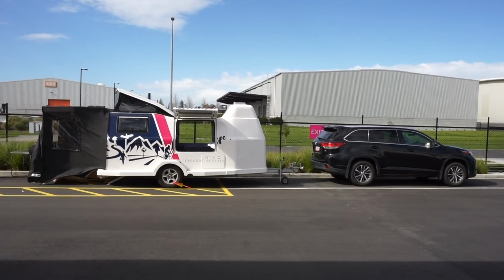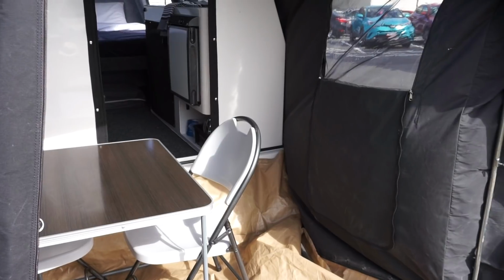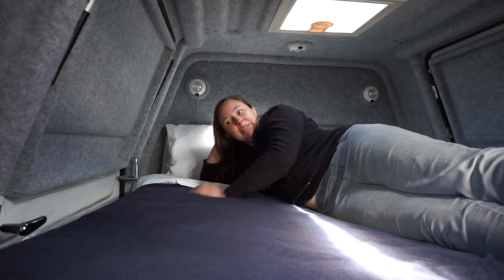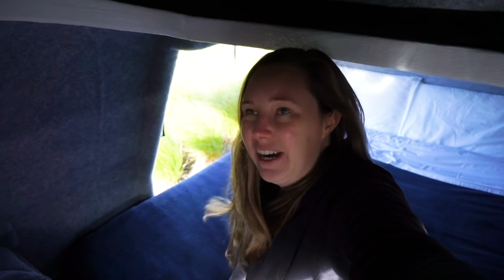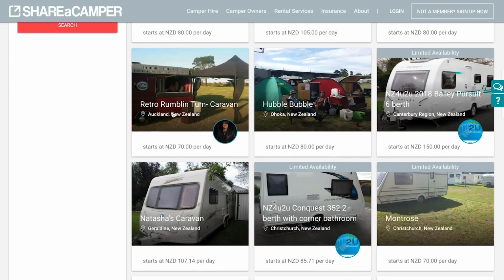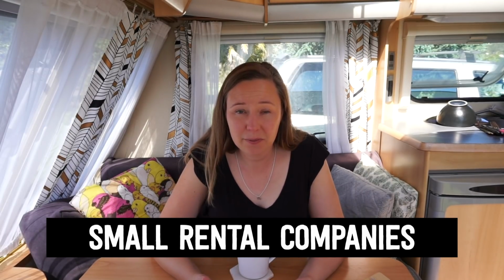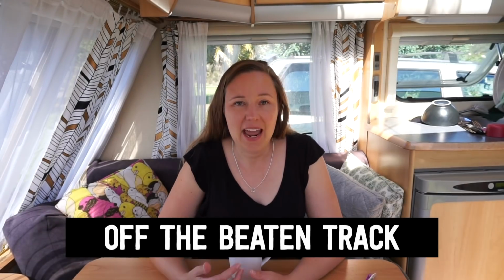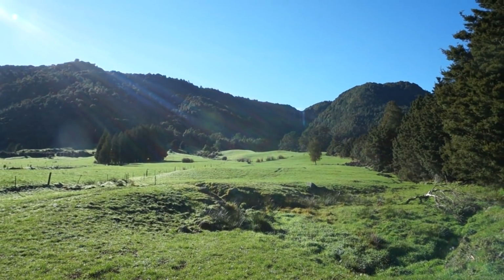Test Caravan Lifestyle Before You Buy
This is something I should have done before buying my caravan - hire a caravan for a short holiday. I knew absolutely nothing when I bought my caravan and it's pure luck that it turned out well... although to be honest, all I I could find were the expensive motorhomes or cheaper vans to hire.

Since living in my caravan, I’ve heard about some caravan hiring options and I want to share them with you. So you can actually try before you buy your caravan and check if this is the lifestyle you want.

GO Glamper | From GO Rentals:
Go Rental have a trailer that they started to hire at the end of 2017. I was silly excited when I saw it at the last Covi Supershow and have been able to go to their rental company and have a decent look inside. It’s quite a narrow caravan and I think it would be a lot easier to tow. It has a basic kitchen and a good sized bed with the option of setting up an awning to sit outside. There is a toilet accessed from outside with built-in fresh water and grey water tanks. It’s also self contained, so you can stay at the freedom camping areas.

SHAREaCAMPER | Rent a locals caravan:
New Zealand caravan owners can rent out their caravans or motorhomes on this website. The website has a lot of second hand UK caravans to hire so you could really experience the lifestyle. Looking at their map, it looks like most caravans for hire are in Christchurch, then Auckland.

Their motto: Our vision is to bring the joy of campervan travel to as many people as possible in an affordable, safe and easy way.

Small Businesses Offering Caravan Rentals:
This is a great option if you don't already have a towing vehicle as most seem willing to deliver the caravan to your chosen location. If you do want to try freedom camping, check that the caravan is self contained. Go to the blog post to see the list.

Off the Beaten Track | Stay at an idyllic location:
For something slightly different, they have approached farmers to see if they want to open up their farm to travellers. You can stay in these amazing rural areas in a variety of accomodation - like in a caravan!

This option is also good for people who don't have a towing vehicle yet. It would also be more about enjoying caravan lifestyle while surrounded by stunning nature and is one of my favourite parts caravanning aspects.

Sony Nex 5R Camera (my current camera)
Sony Alpha a6500 Camera (want to buy)